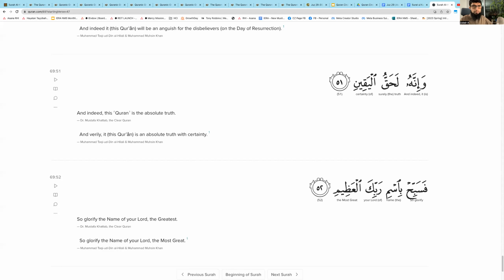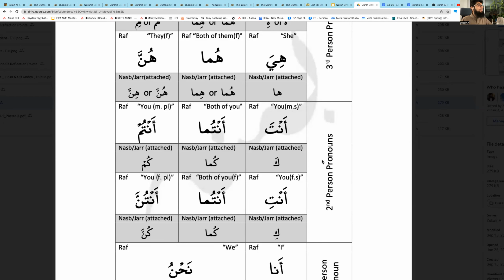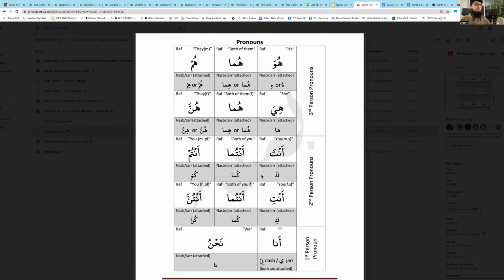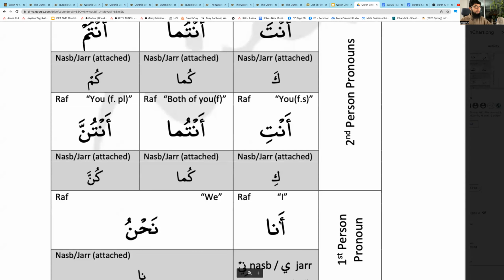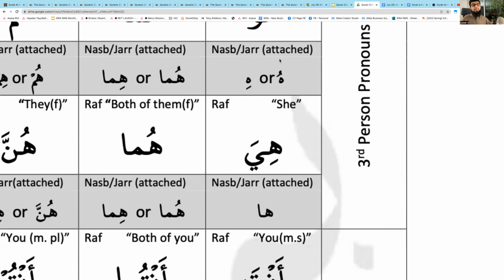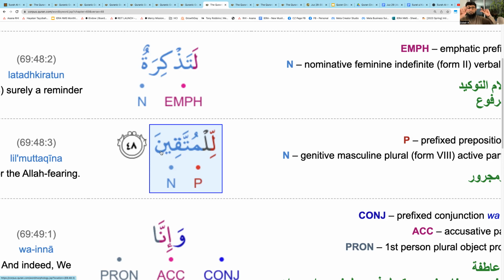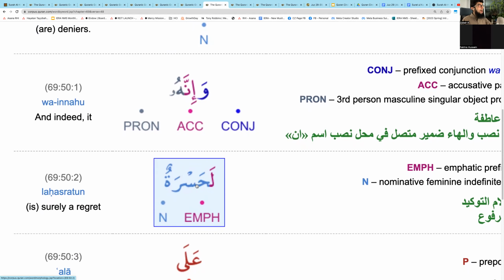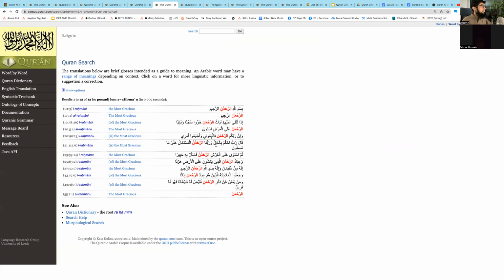12 | Quranic Arabic & Vocab | AlHaaqqah | Pronouns | Juz 29 | 69:48-52 | @CoachZubair ​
- Tafsir - shaikh sa'di - purchase / google online for pdf